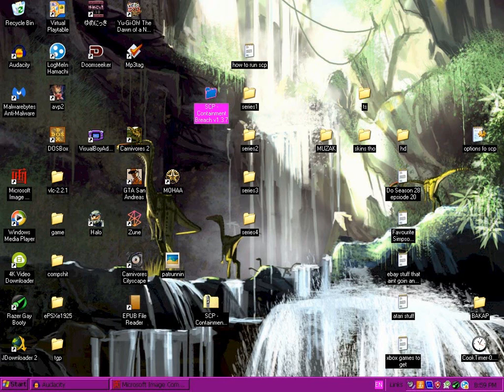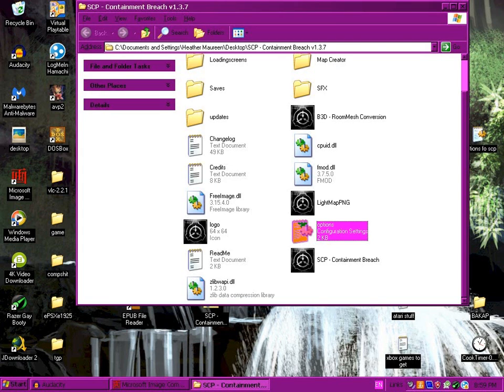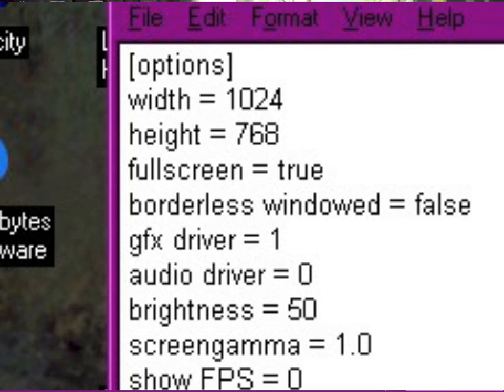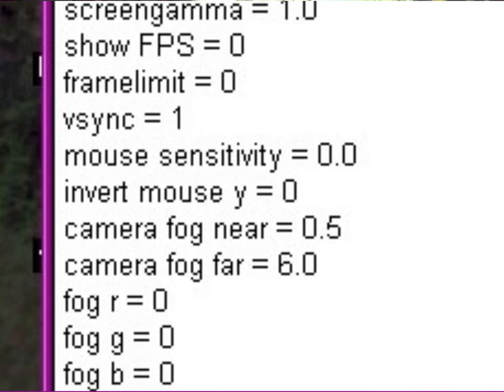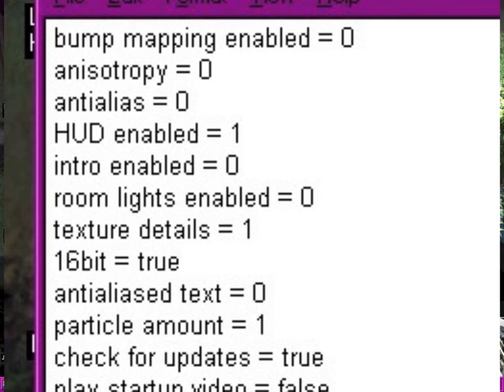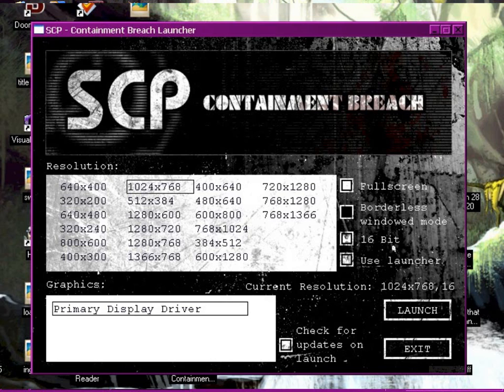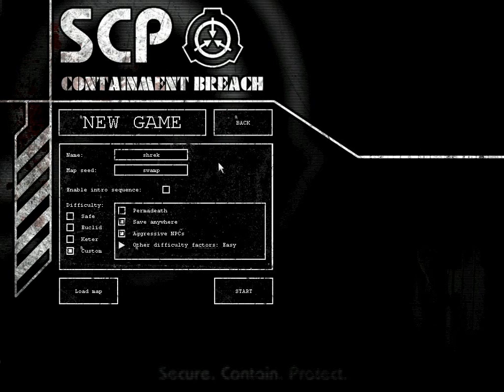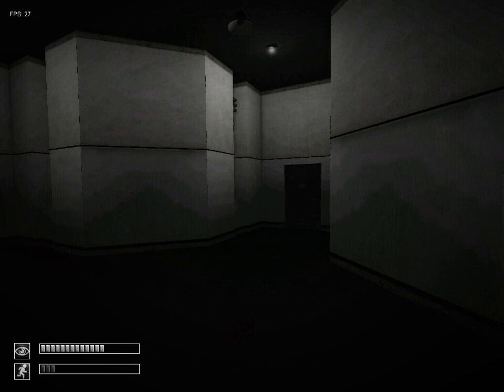How To Get SCP: Containment Breach to Run Faster, and get rid of the Memory Access Violation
No, this probably won't work for everyone.
Yes, this fixes the Memory Access Violation error.
Yes, it runs good, ~30fps.
Yes, I know this is incredibly unproffesional.

Also, a few things...
It's not a watch, 1. (old joke)
2: It's a bunch of screenshots in place of a video, but it serves it's purpose.
3: The in-game screenshot looks worse than it actually looks in-game, so it won't look THAT bad if you set it to 16bit.

I hope this fixes it for most people. Enjoy.